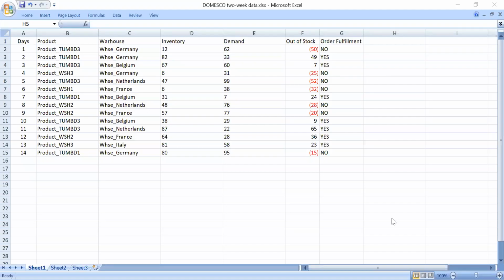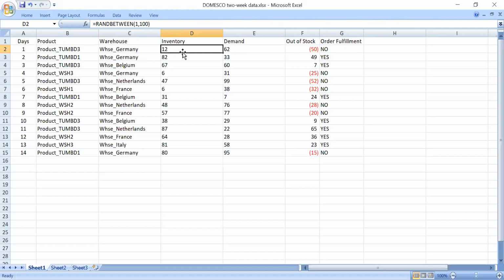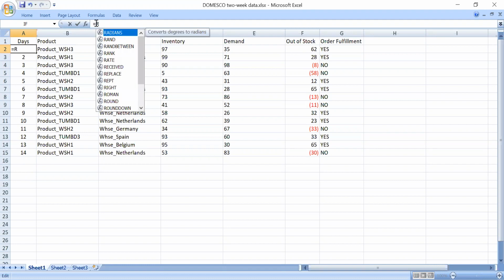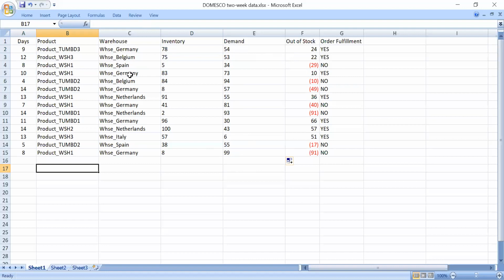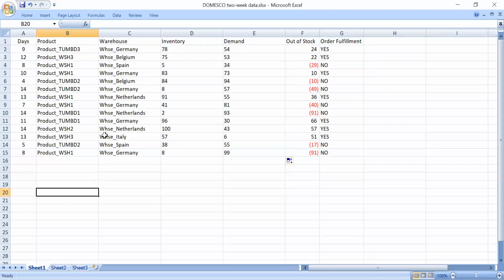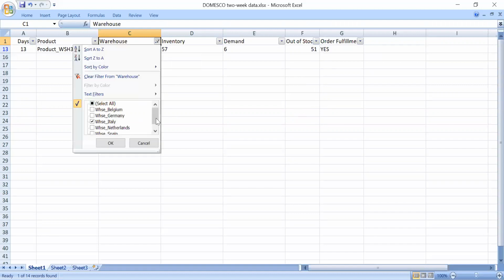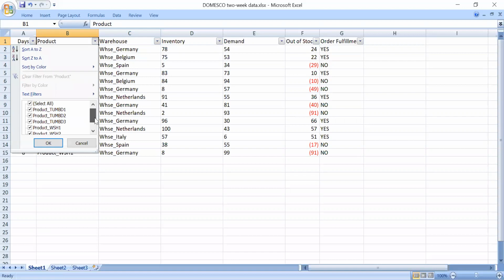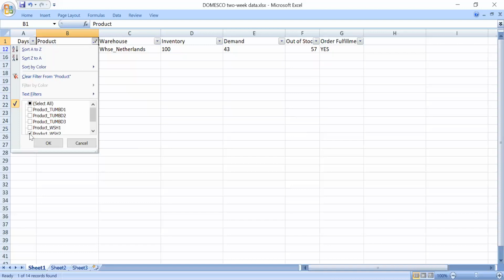Inventory Management against Random Demand Orders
Dealing with Random Demand Orders